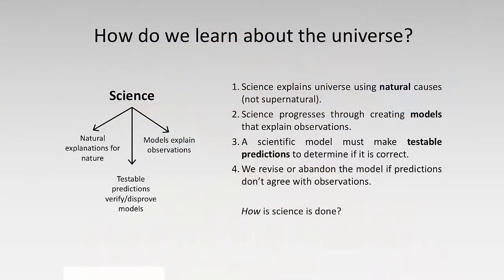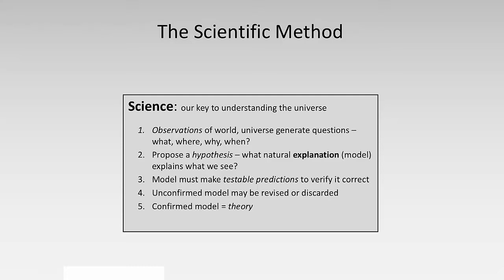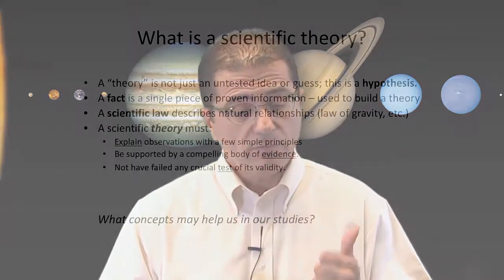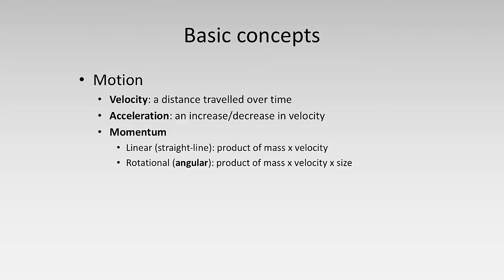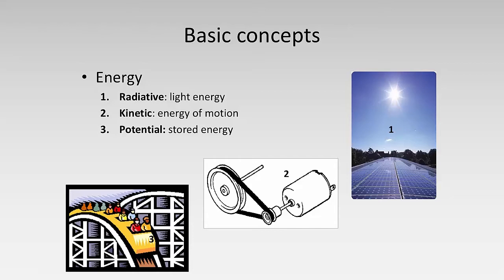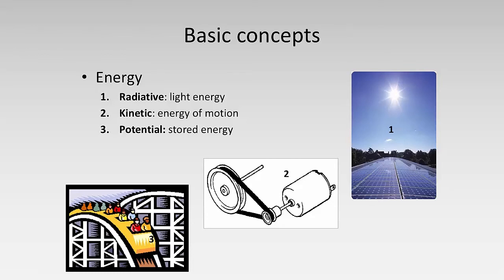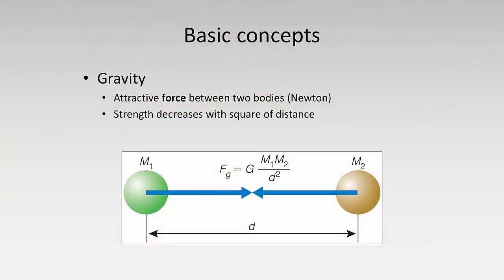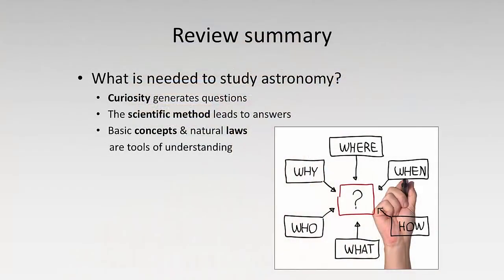Lesson 1: Introduction to Solar System Astronomy [Solar System Astronomy with Joseph DalSanto]